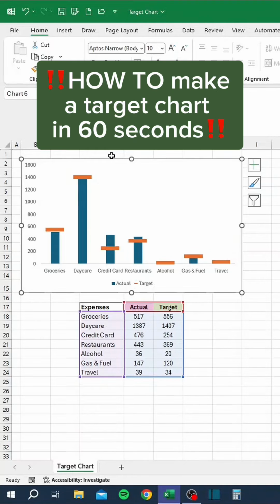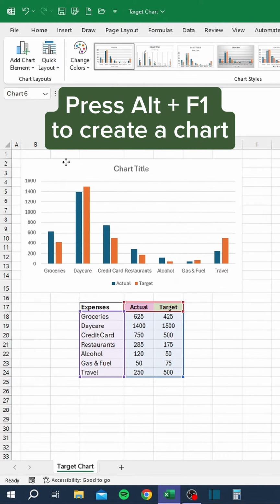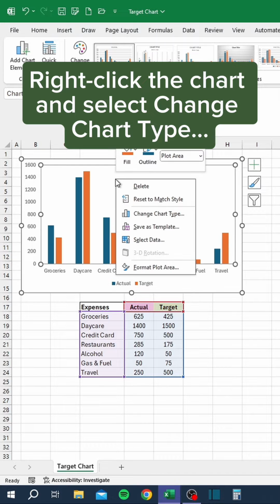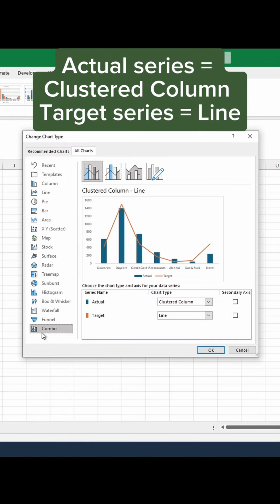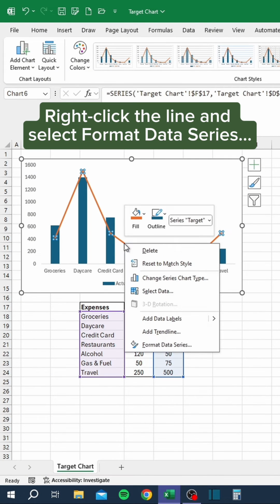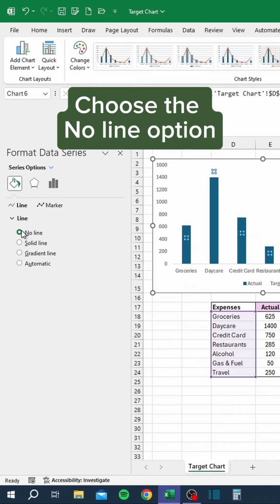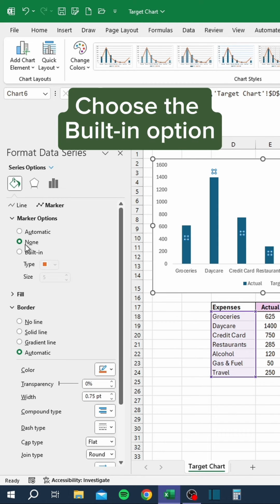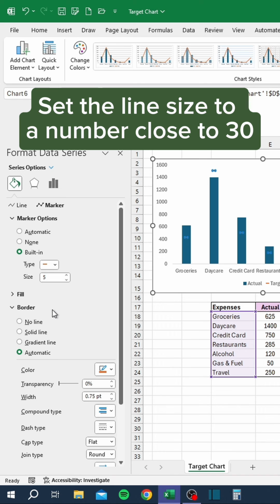Target Chart in Excel (FULL TUTORIAL‼️)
In this video, you will learn how to create a target/variance chart in Excel!

🗂️ Don’t forget to save this post!

📚 Show up to work on Monday as an Excel Guru! Start an Excel Course TODAY:

🧑‍🏫 Save hours tracking your budget, goals, and MORE!

🤯 Follow us on TT, IG, X (Twitter), Threads, LinkedIn and more!